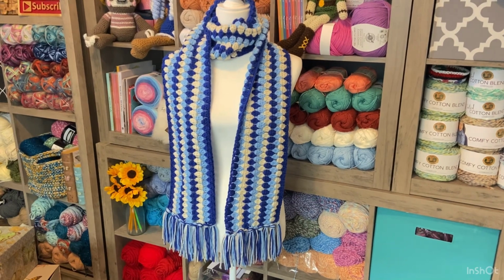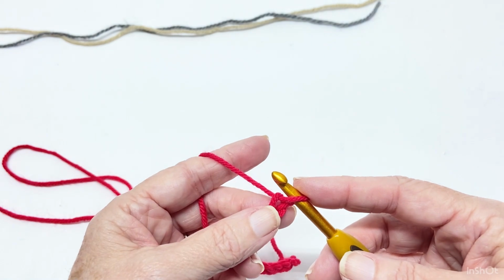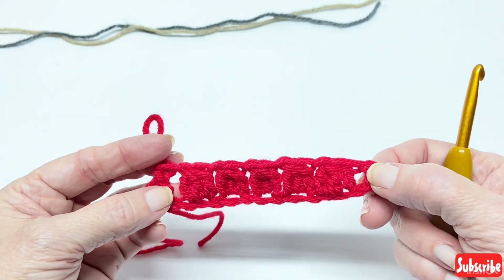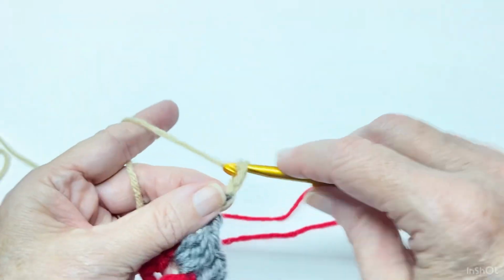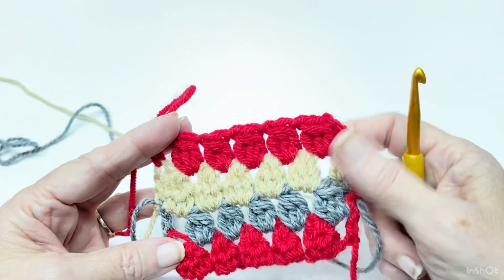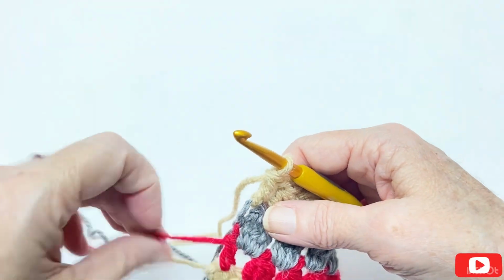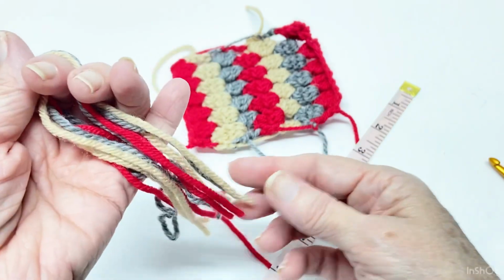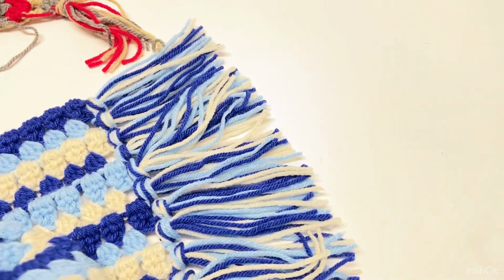Crochet Bobble Scarf Easy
Happy Mail:
Pamela Barton

Amazon Wish List

If you are looking for a fun makeup bag with makeup samples, you might want to try Ipsy, a monthly subscription. I have been a member since 2018.